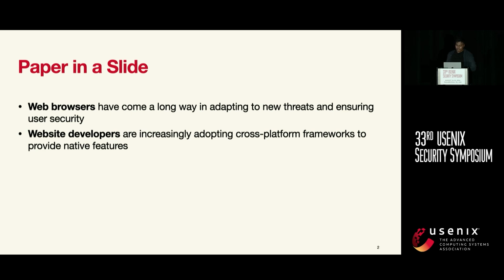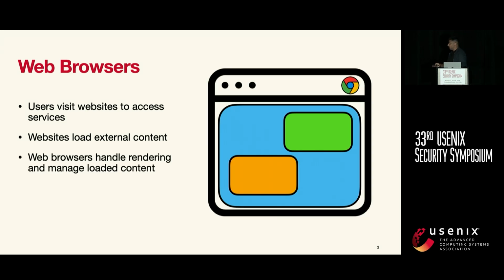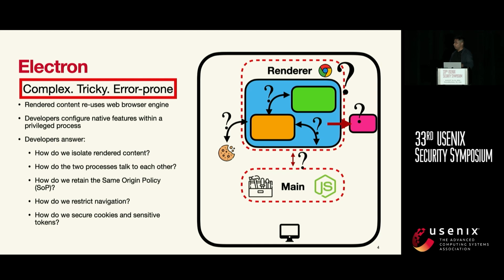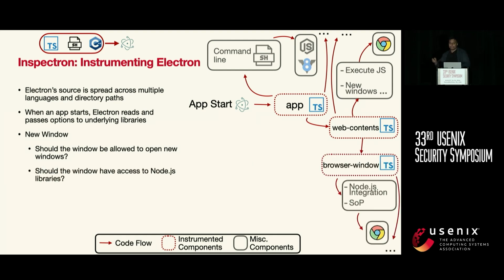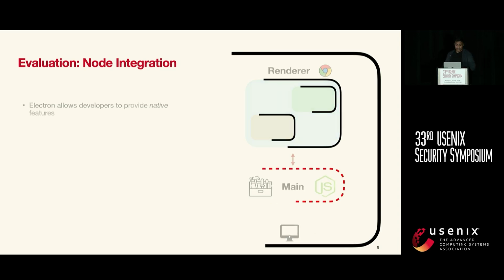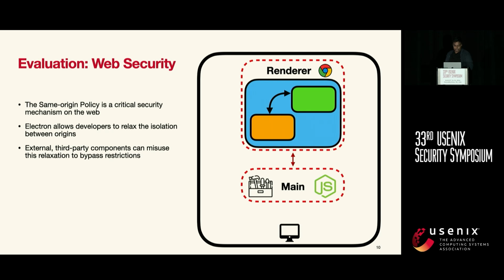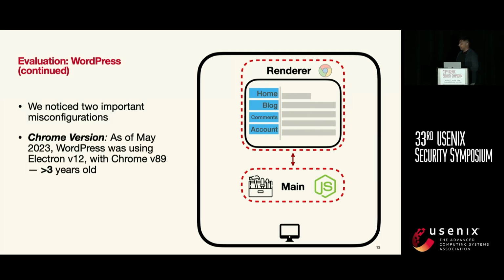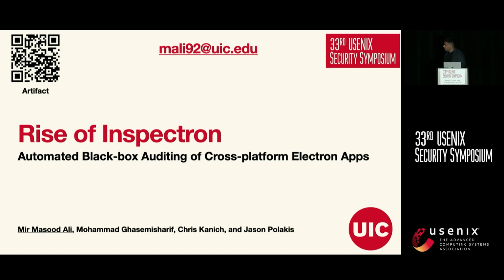USENIX Security '24 - Rise of Inspectron: Automated Black-box Auditing of Cross-platform Electron...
Rise of Inspectron: Automated Black-box Auditing of Cross-platform Electron Apps

Mir Masood Ali, Mohammad Ghasemisharif, Chris Kanich, and Jason Polakis, University of Illinois Chicago

Browser-based cross-platform applications have become increasingly popular as they allow software vendors to sidestep two major issues in the app ecosystem. First, web apps can be impacted by the performance deterioration affecting browsers, as the continuous adoption of diverse and complex features has led to bloating. Second, re-developing or porting apps to different operating systems and execution environments is a costly, error-prone process. Instead, frameworks like Electron allow the creation of standalone apps for different platforms using JavaScript code (e.g., reused from an existing web app) and by incorporating a stripped down and configurable browser engine. Despite the aforementioned advantages, these apps face significant security and privacy threats that are either non-applicable to traditional web apps (due to the lack of access to certain system-facing APIs) or ineffective against them (due to countermeasures already baked into browsers). In this paper we present Inspectron, an automated dynamic analysis framework that audits packaged Electron apps for potential security vulnerabilities stemming from developers' deviation from recommended security practices. Our study reveals a multitude of insecure practices and problematic trends in the Electron app ecosystem, highlighting the gap filled by Inspectron as it provides extensive and comprehensive auditing capabilities for developers and researchers.